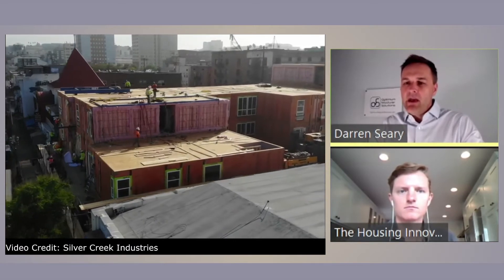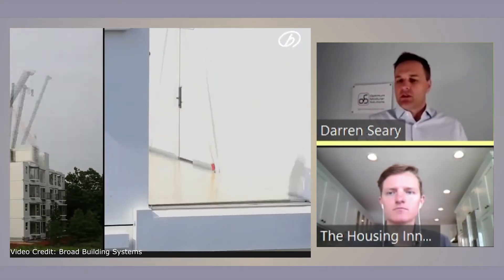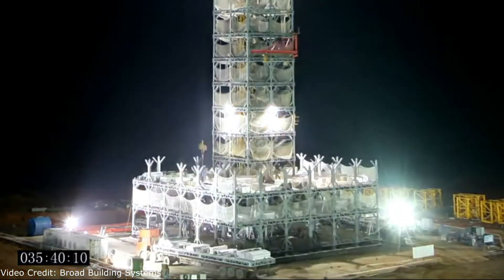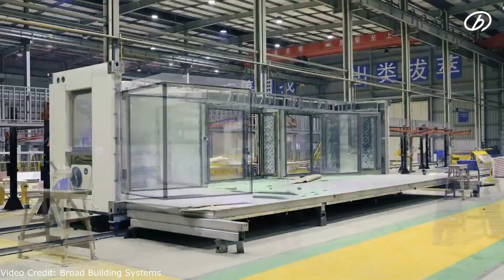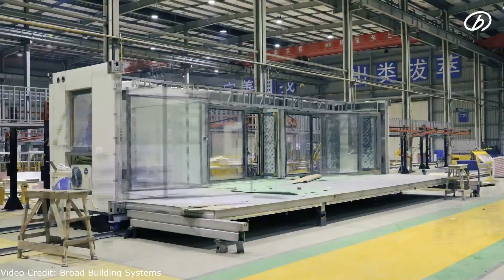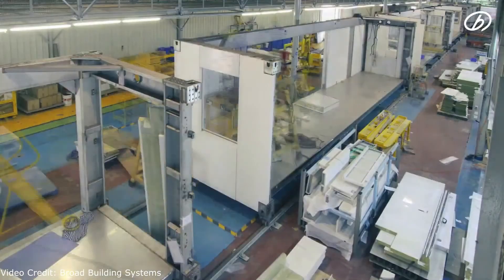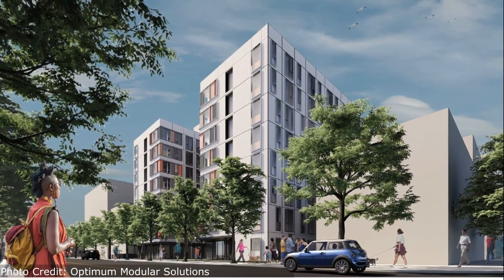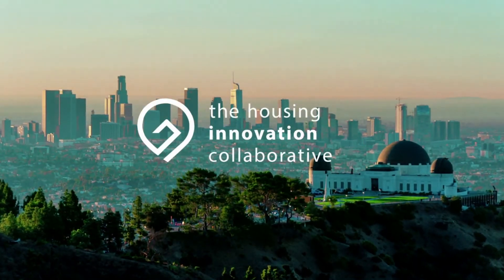Ep. 10: The Benefits & Challenges of Modular Construction // The Essential Housing Campaign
Darren Seary, FRICS
Founder, Optimum Modular Solutions

While the construction process continues to follow the trend of off-site construction due to its many benefits in saving time, money, and waste, there are still certain challenges a developer faces in ‘going modular’. Some of the risks include limited expertise in modular construction design and implementation, financing/building off-site collateral, and effectively collaborating across a fragmented industry. While there are some unique differences compared to conventional construction, there are ways to mitigate the challenges with creative problem solving and collaboration between the designers, capital providers, and construction team throughout the development process to help developers reap the many benefits of modular construction.

Presented as part of The Essential Housing Campaign, a community-building campaign, led by The Housing Innovation Collaborative, to build more housing for our essential workers in the communities they serve, in Los Angeles and beyond.

0:00 Hook
0:35 Introduction
1:15 Defining modular vs. prefab
3:30 Benefits of modular construction
5:50 Challenges of modular construction